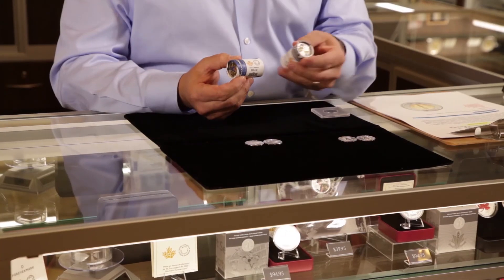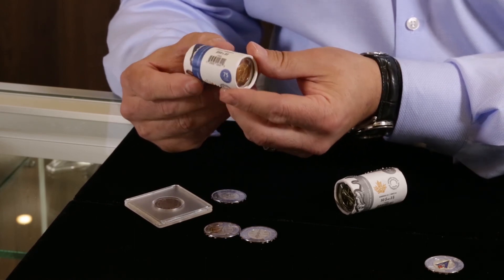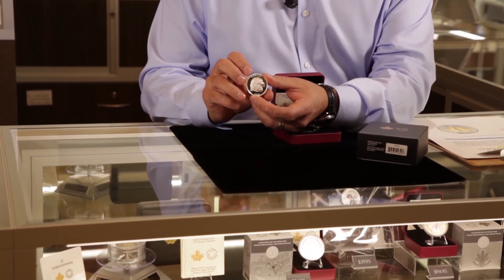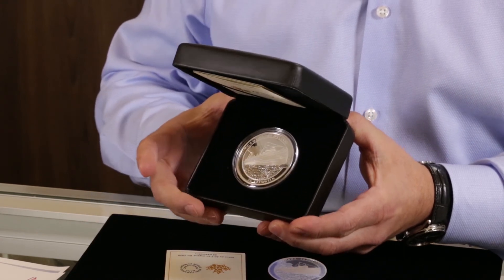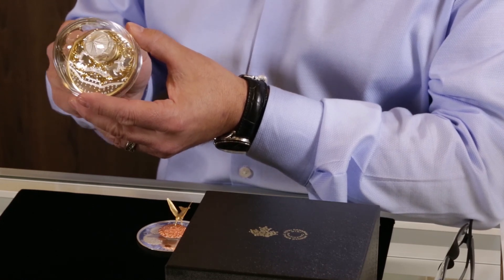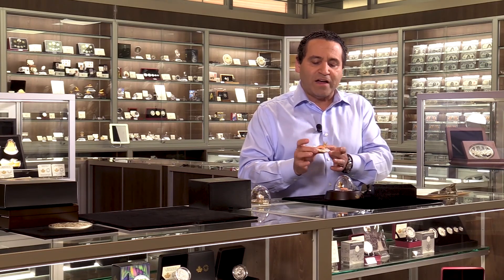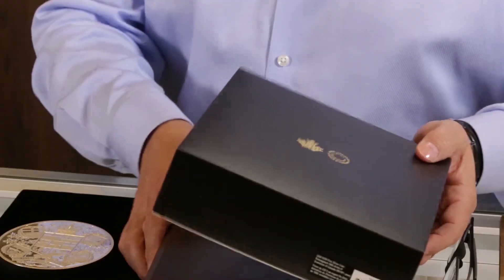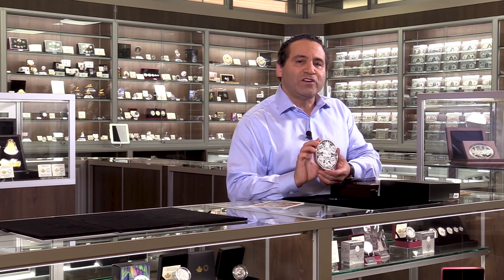RCM New Releases for September 2020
Join Canadian Coin & Currency President, Steven Bromberg, as he discusses some of the latest coins that have been released from the Royal Canadian Mint. Tune-in the first Tuesday of each month for a look at the newest coins from the RCM, rare collector coins and banknotes, and insights into the hobby.